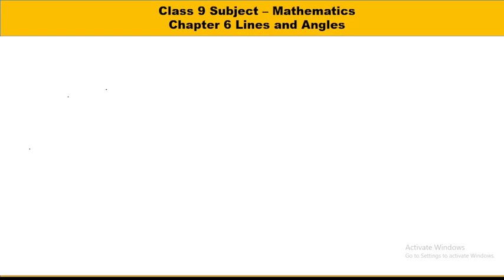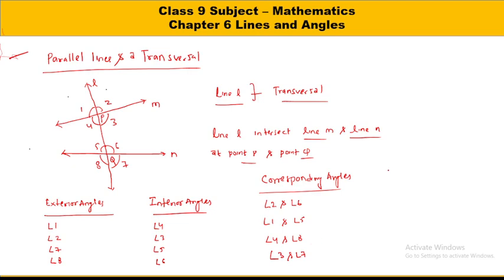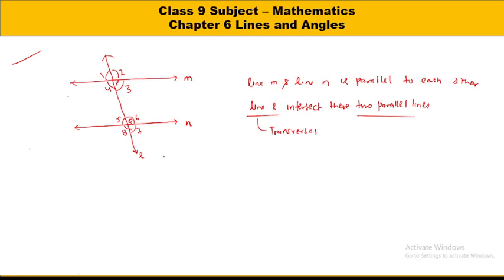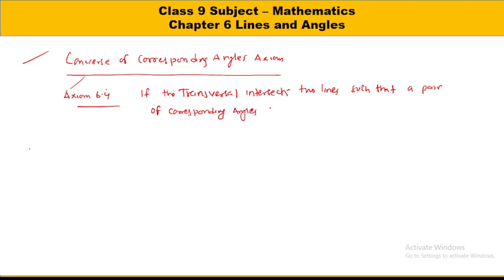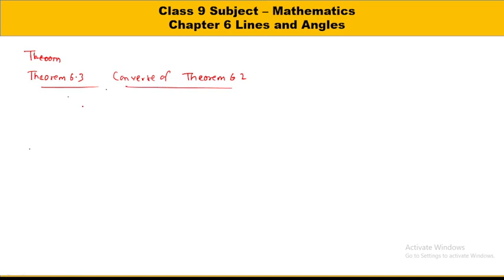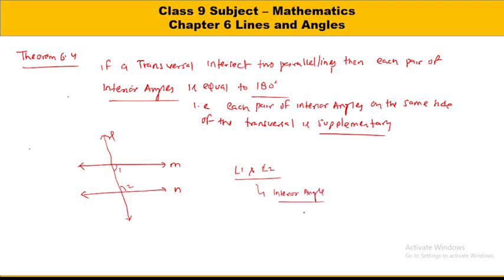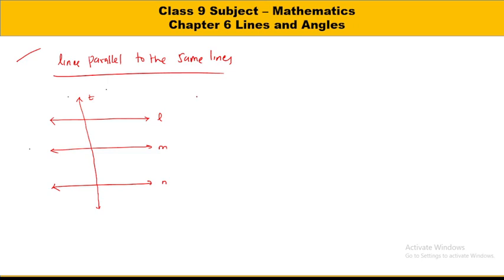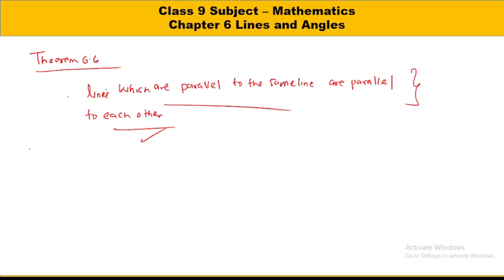Ch 6 Line and Angle Before Exercise 6.2